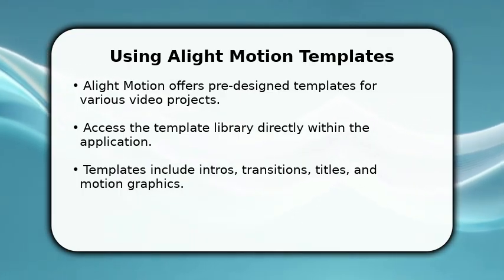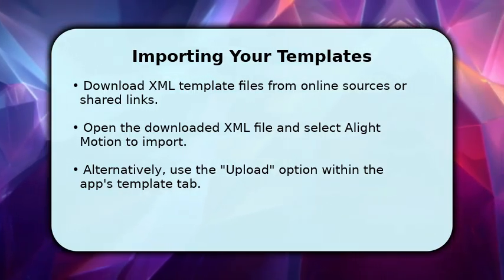How to Use Templates on Alight Motion - Easy Guide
▸ (t) Learn how to use templates in Alight Motion to create professional-looking videos with ease. In this tutorial, we'll show you how to import and customize templates, as well as how to use them to enhance your video editing skills. Whether you're a beginner or an experienced editor, this guide is perfect for anyone looking to improve their workflow.

Alight Motion templates, video editing tutorials, template usage, Alight Motion tips, video editing software, motion graphics, video editing guides, Alight Motion tutorial, template customization